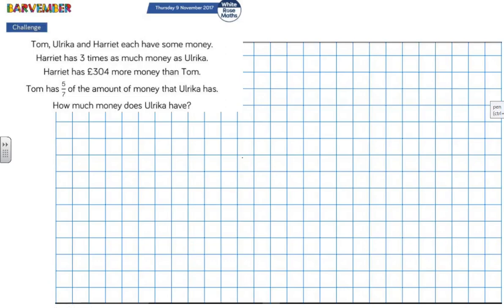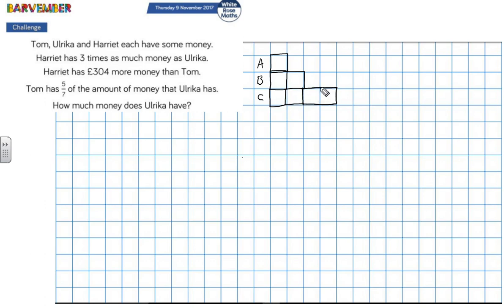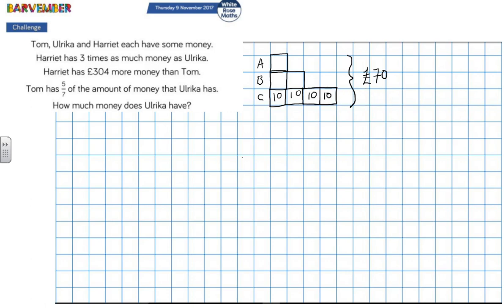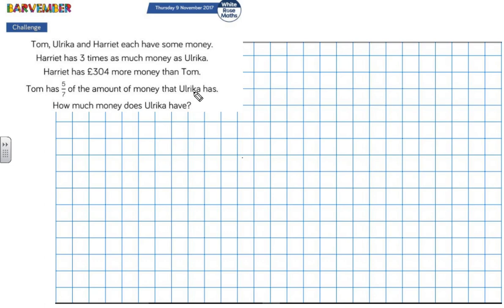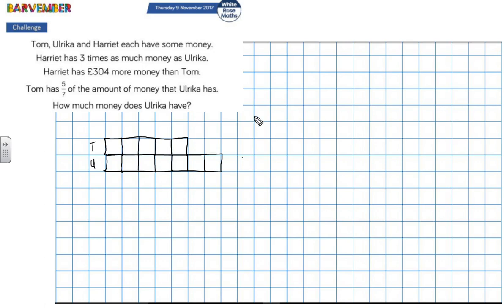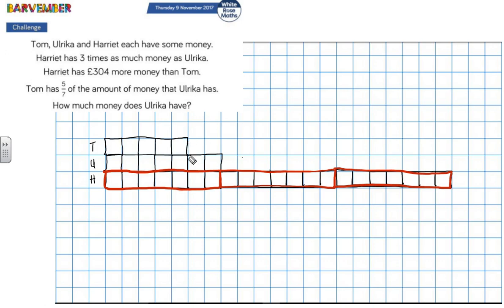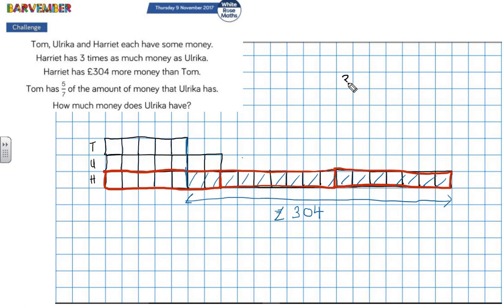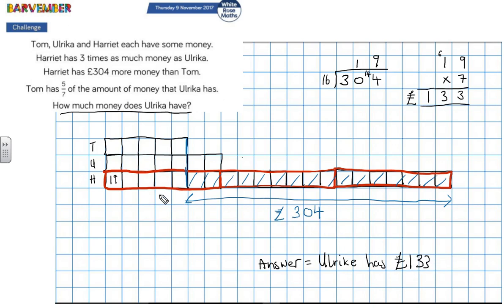White Rose Maths Tom Ulrike and Harriet have some money Barvember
Another bar modelling problem from White Rose Maths as part of their Barvember project